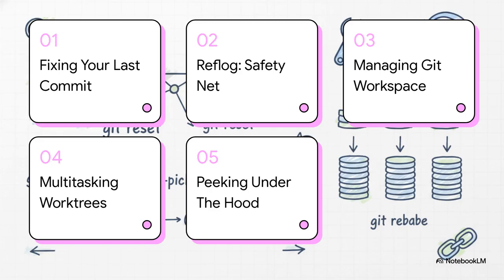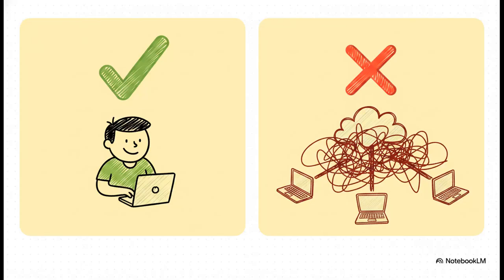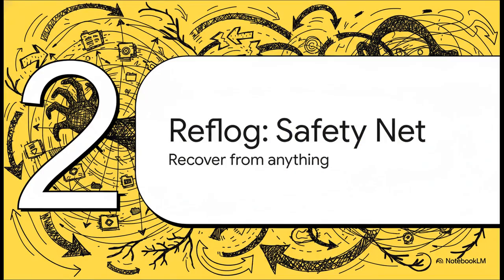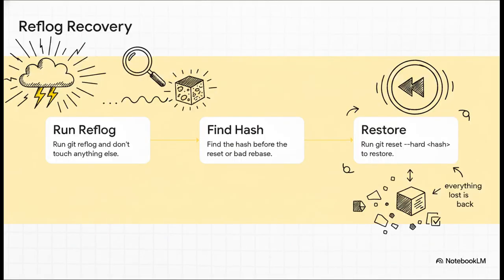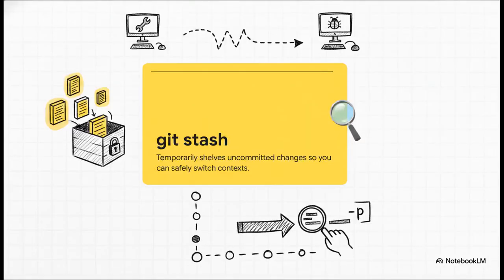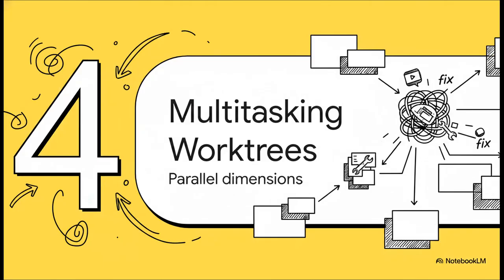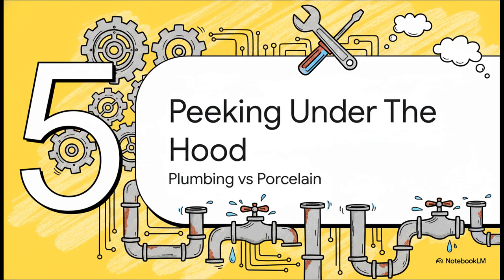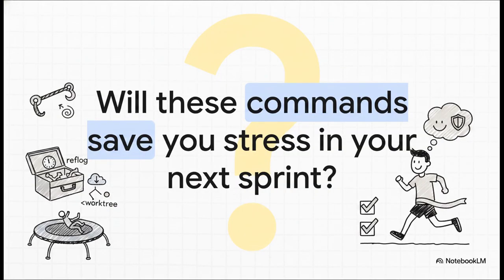Git Panics to Superpowers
This learner's guide for a YouTube video covers essential Git commands and concepts, ranging from basic cleanup to advanced debugging and recovery techniques, based on the provided sources.
Video Introduction: Beyond the Basics
While many developers stick to add, commit, push, and pull, Git offers dozens of high-level commands that can significantly improve your productivity and save your work when things go wrong
. This guide will walk you through these "pro" tools.

Here is a little guide into the world of git and its very useful and specific git commands
0:00 – Introduction: Beyond the Basics
4:13 – git stash: How to temporarily shelf uncommitted changes to switch branches
4:44 – git clean: Safely removing untracked files and directories from your workspace
5:08 – git worktree: Working on multiple branches simultaneously without switching directories
1:17 – git commit --amend: Fixing typos or adding forgotten files to your last local commit
2:30 – git reflog: Using Git's "diary" of HEAD movements to recover "lost" work
[Time] – git cherry-pick: Selecting and applying specific commits from one branch to another
 git hooks: Automating workflows with scripts that trigger during Git events like commits or pushes
git bisect: Using binary search through your history to find exactly when a bug was introduced